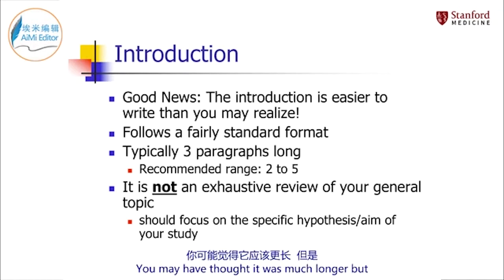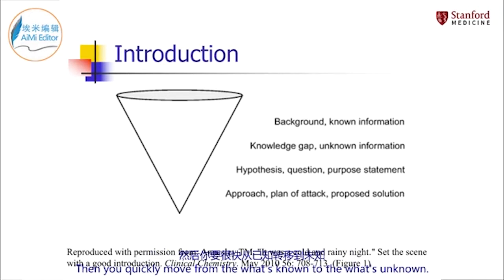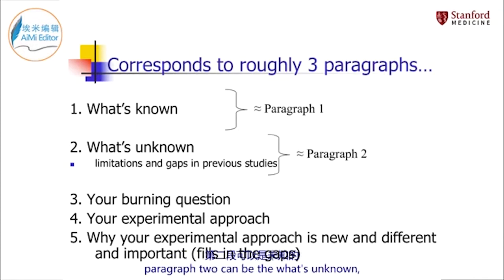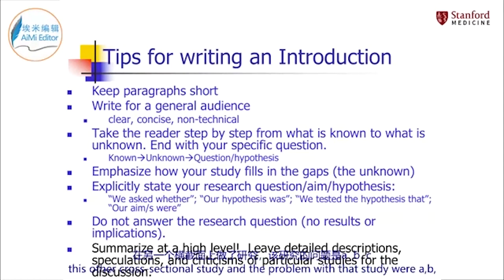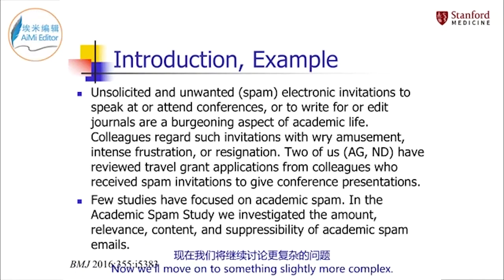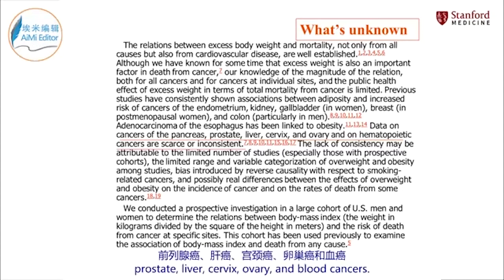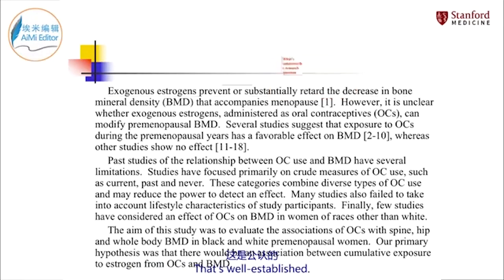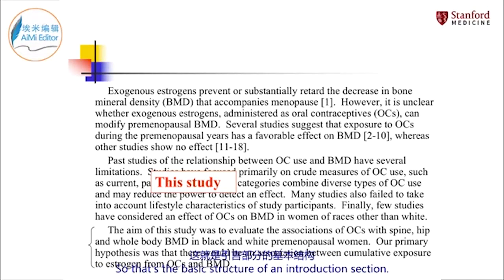斯坦福大学SCI写作 32